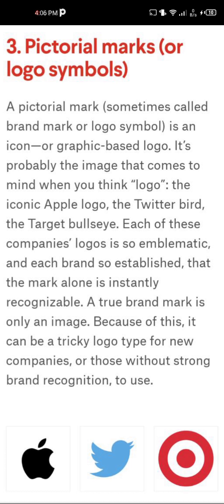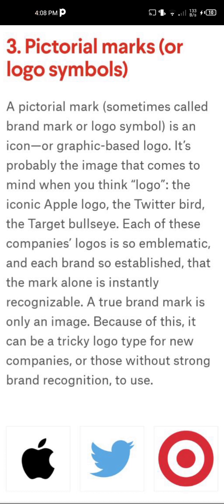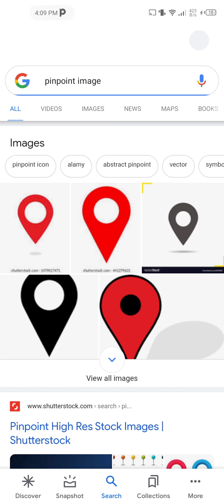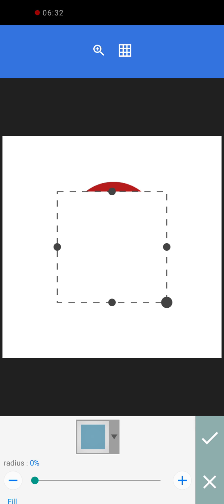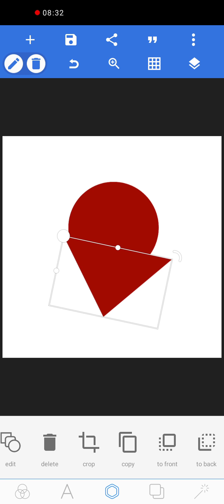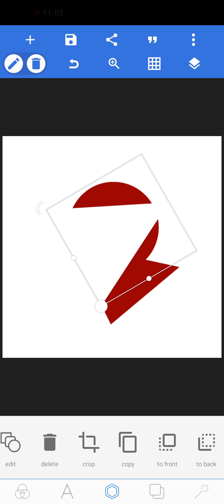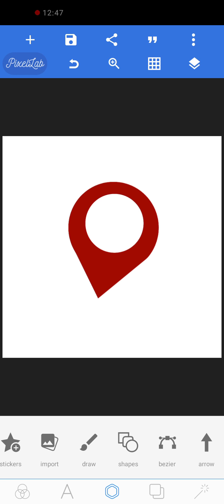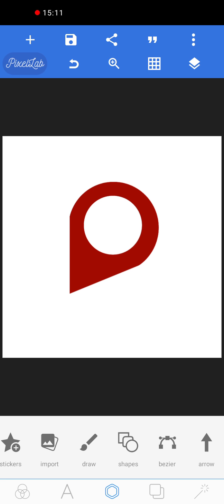How to make pictorial mark logos using Pixellab.